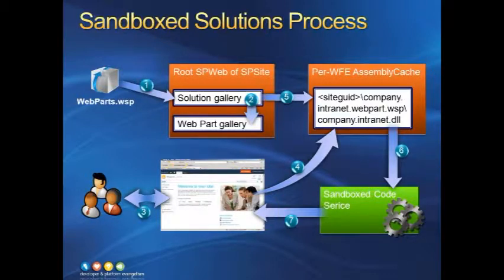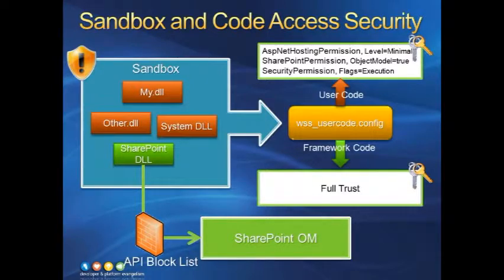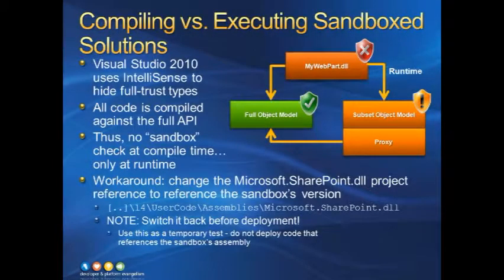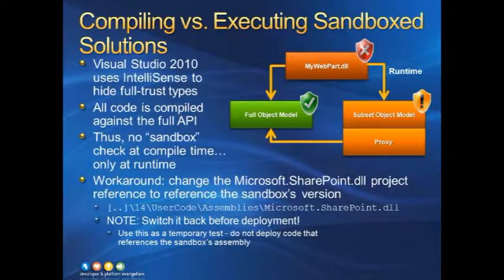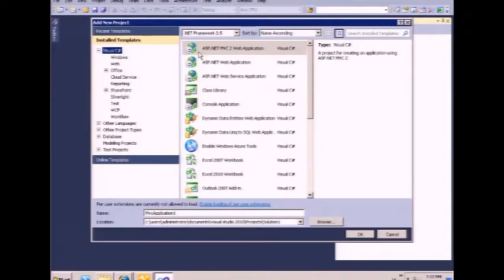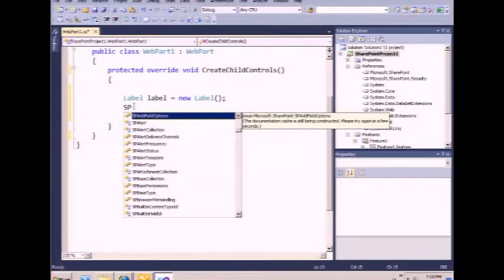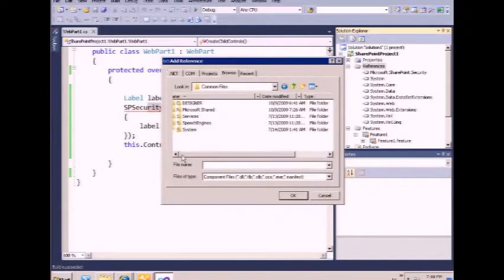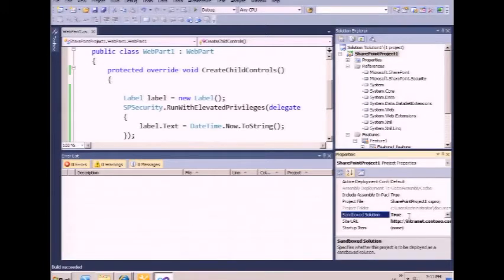SharePoint2010Developer SandboxedSolutions ExecutingCodeintheSandbox 2MB kit